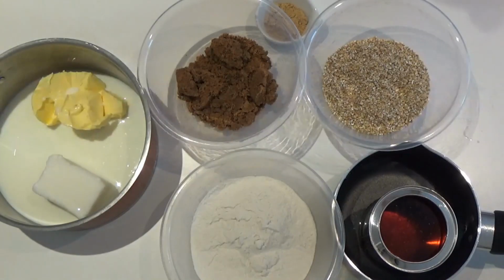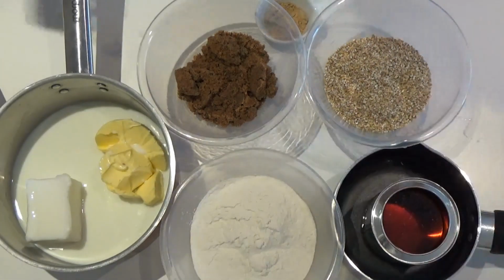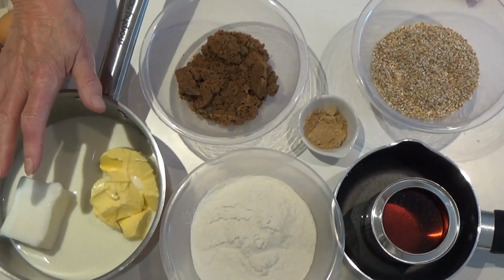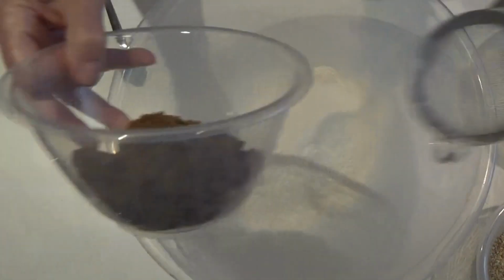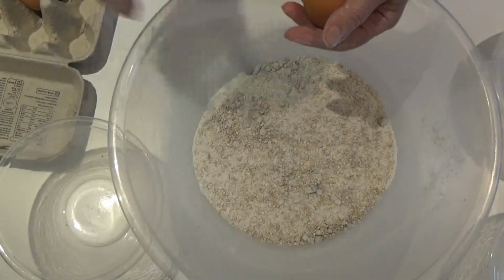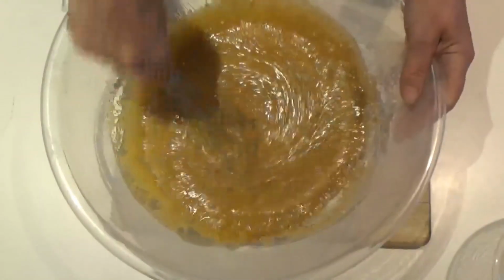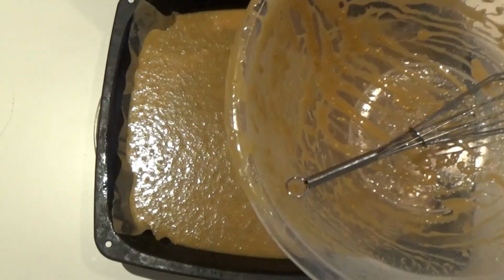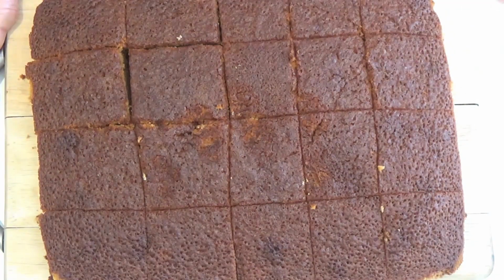Once a Week Kitchen Yorkshire Parkin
@OnceAWeekKitchen Traditional recipe for this Yorkshire favourite.  Been in my family for three generations